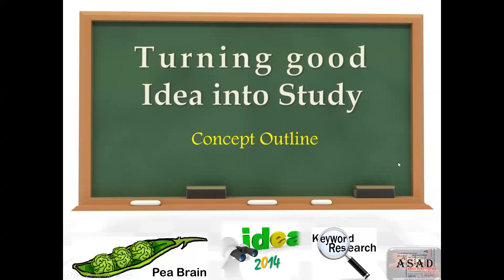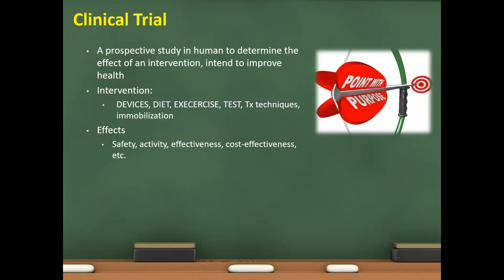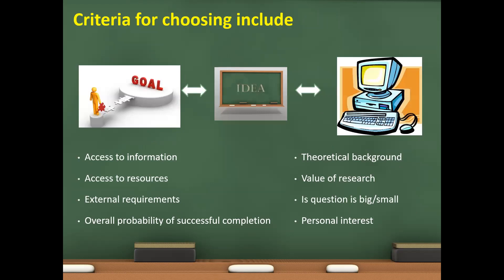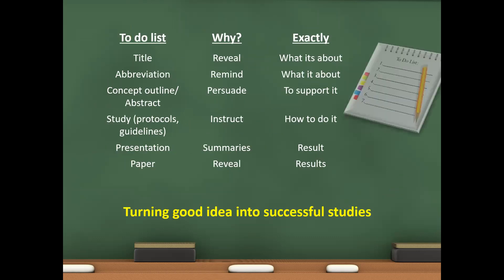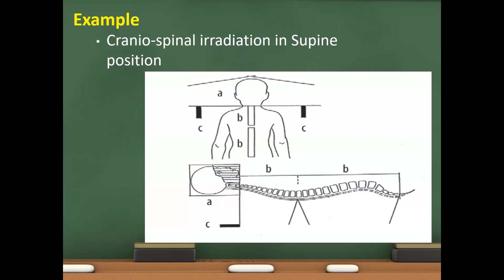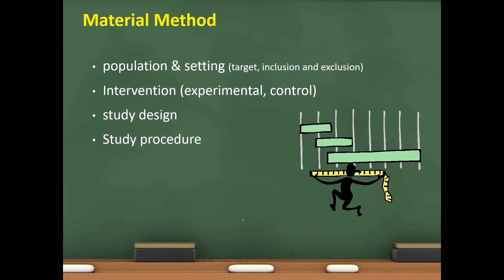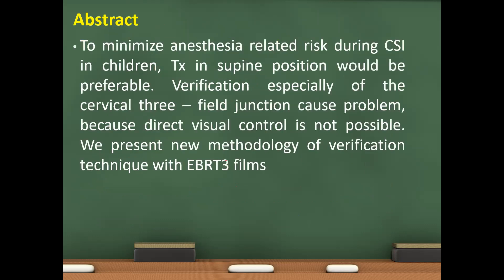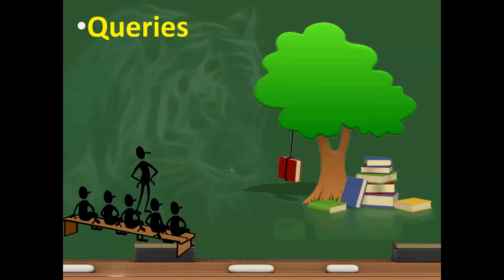Research Study Proposal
Turning a Good idea into a research
Asad Yousuf | Senior Medical Physicist, AKUH